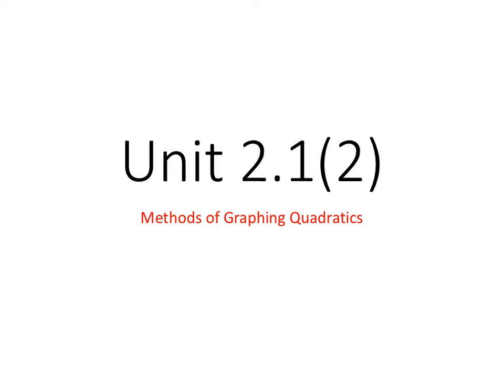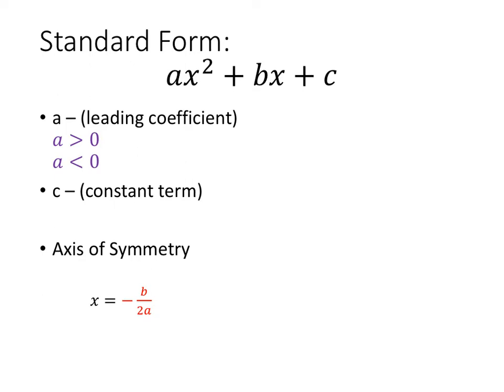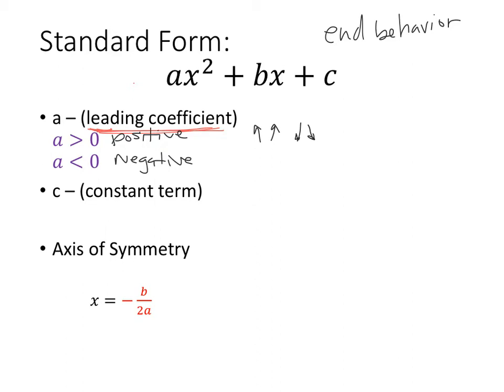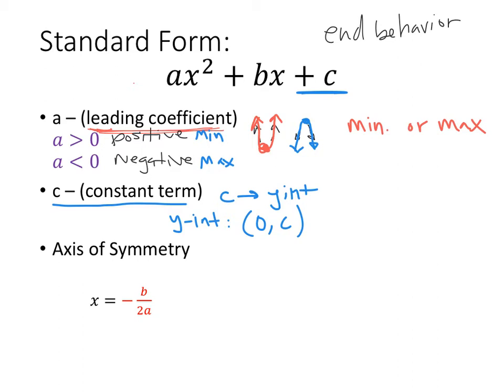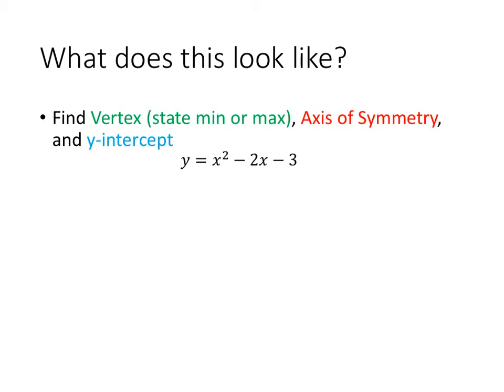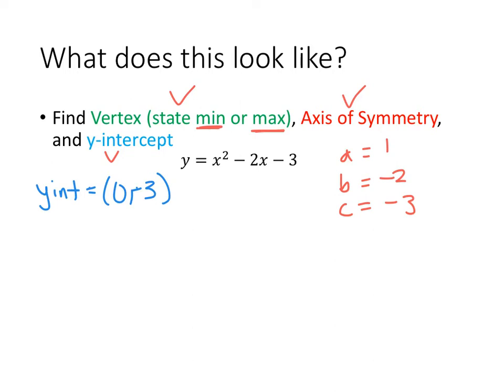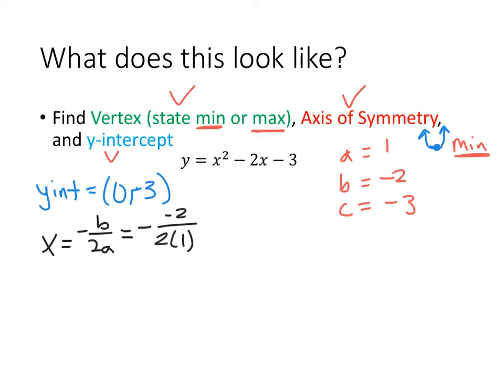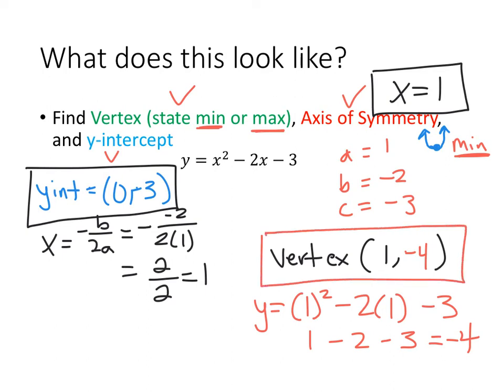APS Algebra 2 Unit 2.1(2)